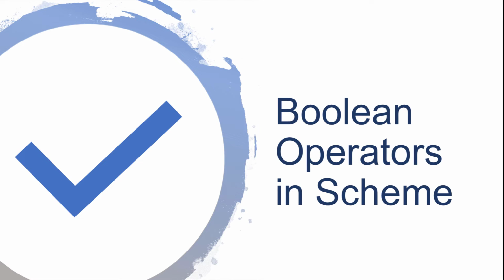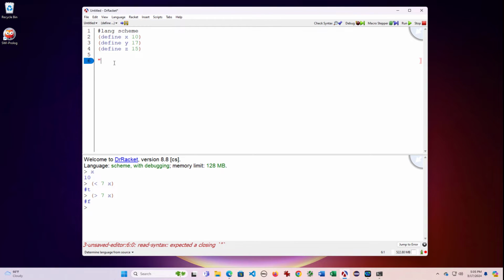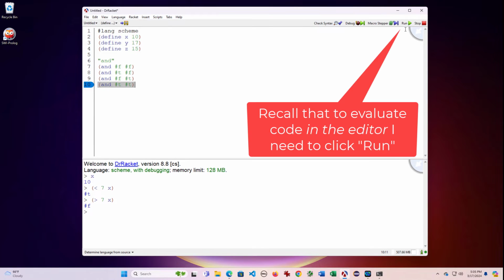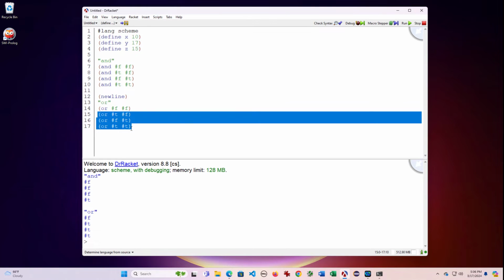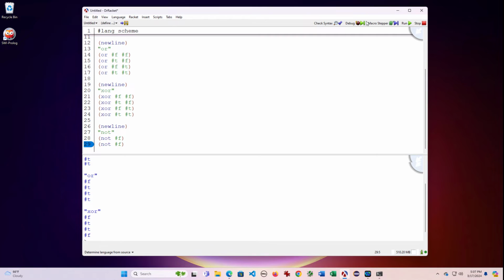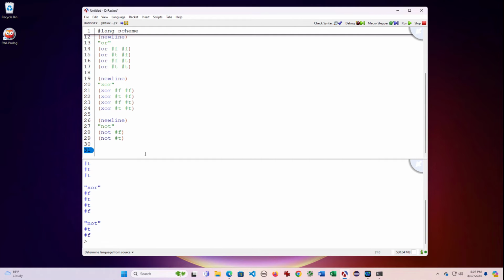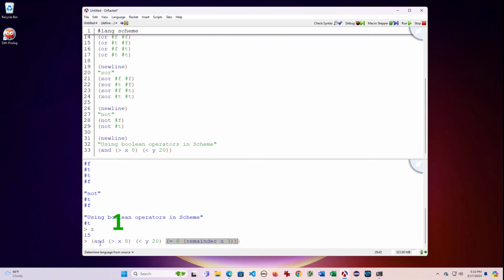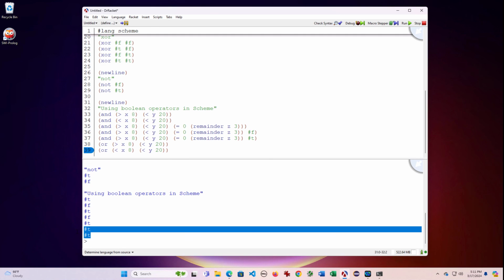Boolean Operators in Scheme - and, or, xor, & not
An overview of some Scheme Boolean operators

0:10 - Using comparison operators in the REPL
0:24 - and
0:54 - or
1:10 - xor (exclusive or)
1:28 - not
1:58 - Using Boolean operators in Scheme forms
2:17 - More than 2 arguments for Boolean operators